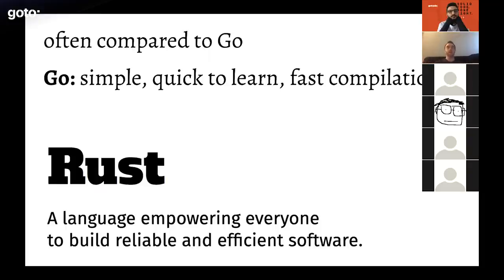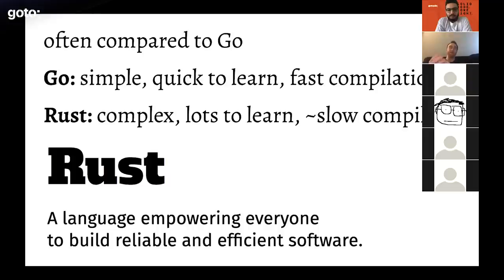Next-Generation Programming: Rust & Elm • Richard Feldman • GOTO 2020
Richard Feldman - Author of “Elm in Action” and THE Elm master

TIMECODES
00:00 Intro
01:19 Rust & Elm: similarities & differences
03:01 Rust
04:40 Elm
06:25 Battle tested
10:50 Reliability
18:23 Runtime performance
23:21 Helpful compiler
27:00 Resources

RECOMMENDED BOOKS
Blandy, Orendorff & Tindall • Programming Rust •
Ken Youens-Clark • Command-Line Rust •
Kevin Hoffman • Programming WebAssembly with Rust •